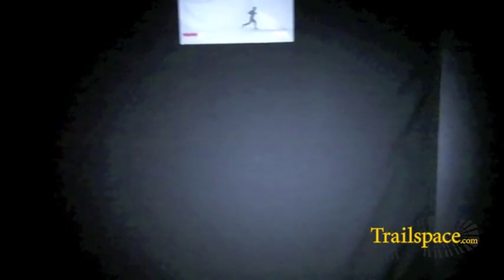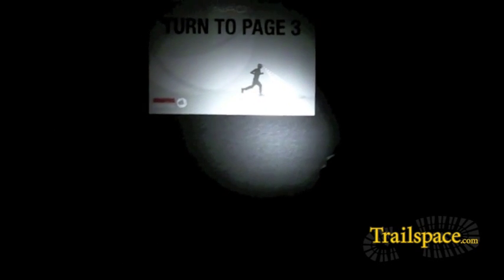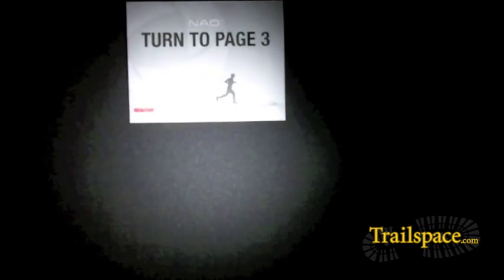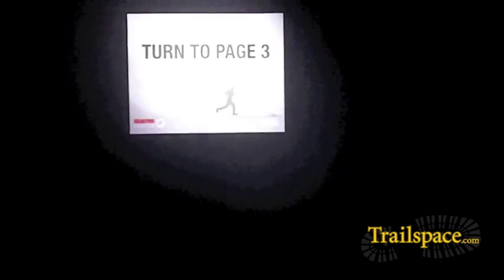Outdoor Retailer: Petzl Nao headlamp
Petzl's Justin Roth demonstrates the Reactive Lighting Technology used in the company's Nao headlamp.